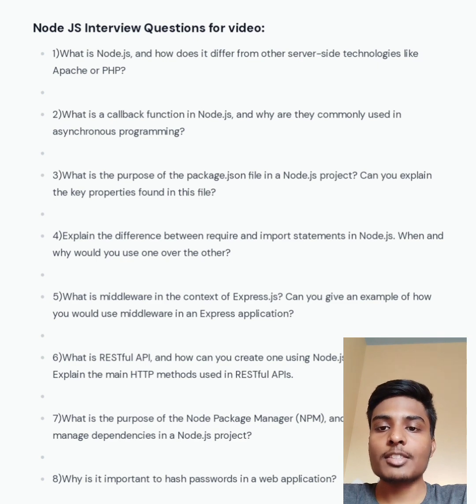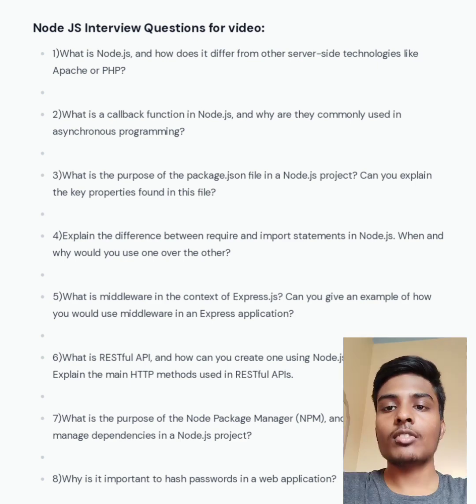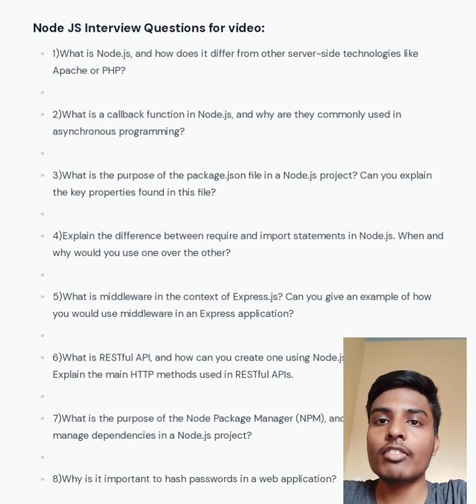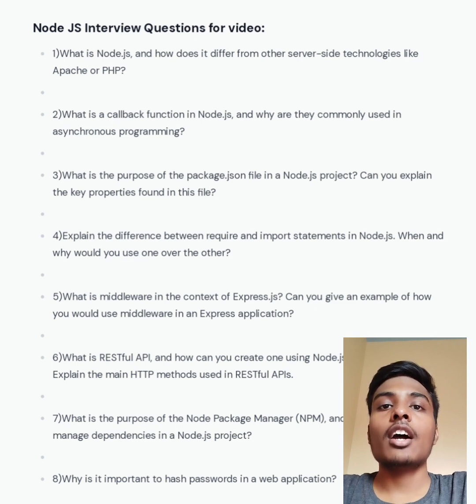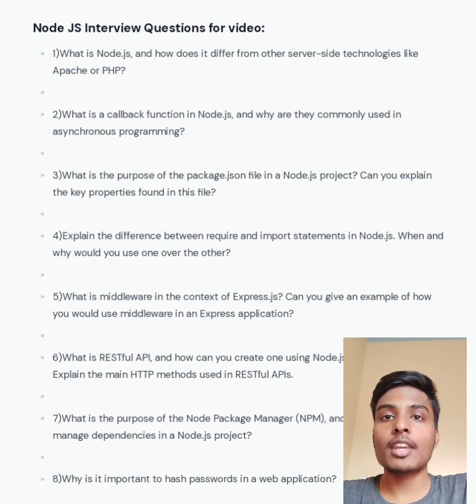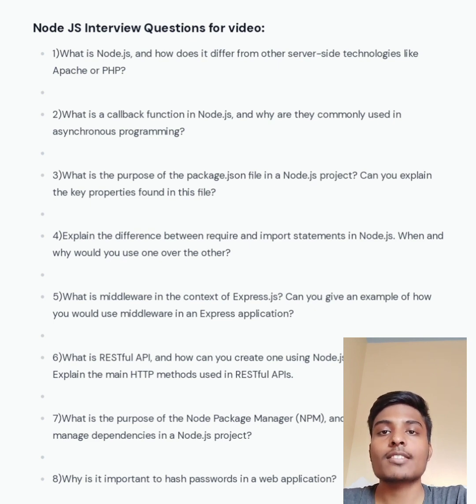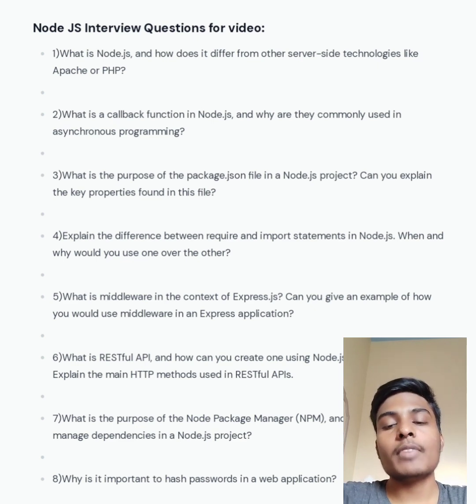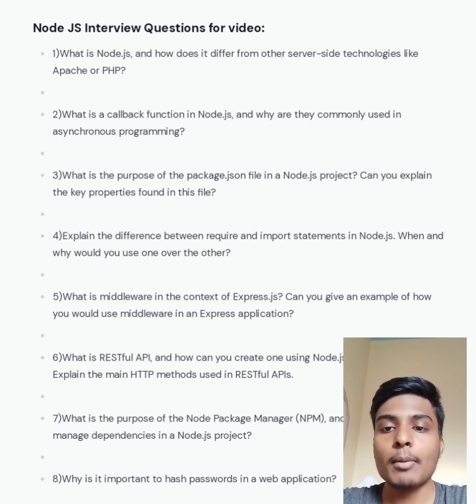Node JS - Commonly asked INTERVIEW Questions and Answers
The below are the commonly asked Node JS Interview questions

1)What is Node.js, and how does it differ from other server-side technologies like Apache or PHP?

2)What is callback function in Node.js , and why are they commonly used in asynchronous programming.

3)What is the purpose of the package.json file in a Node.js project?Can you explain the key properties found in this file?

4)Explain the difference between require and import statements in Node.js.When and why would you use one over the other?

5)What is the middleware in the context of Express.js? Can you give an example of how you would use middleware in an Express application?

6)What is RESTful API, and how can you create one using Node.js and Expree.js? Explainthe main HTTP METHODS  used in RESTful APIs.

7)What is the purpose of the Node Package Manager (NPM), and how do you use it to manage dependencies in a Node.js project?

8)Why is it important to hash passwords in a web application?